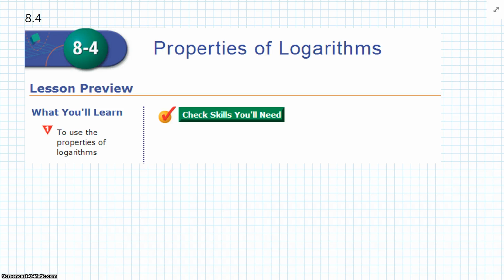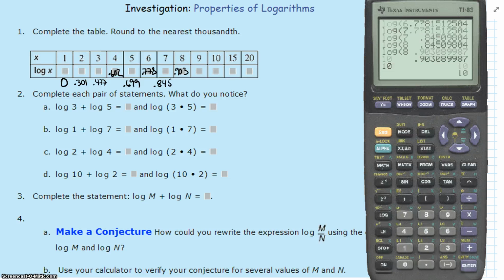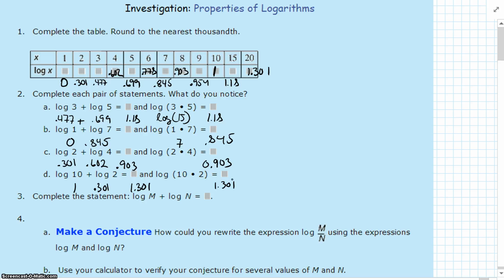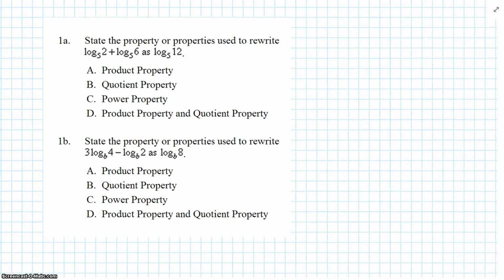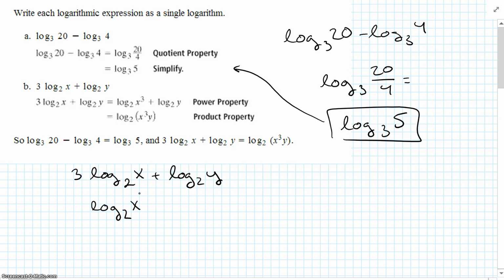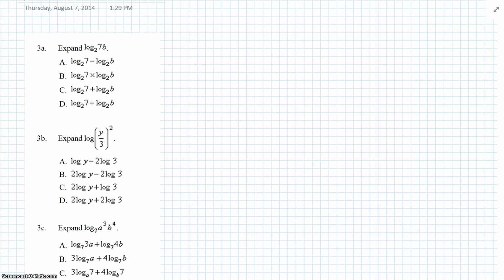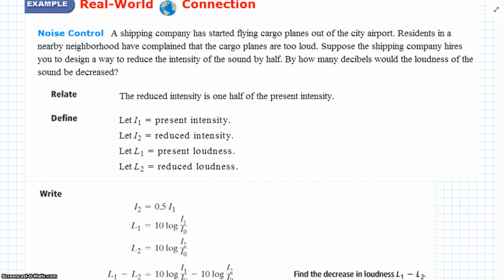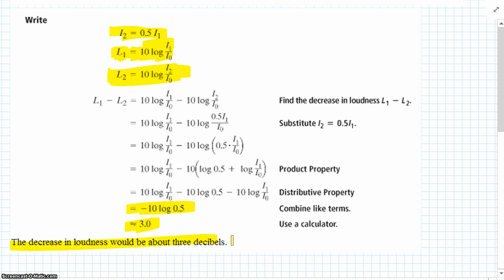Algebra 2: 8-4: Properties of Logarithms